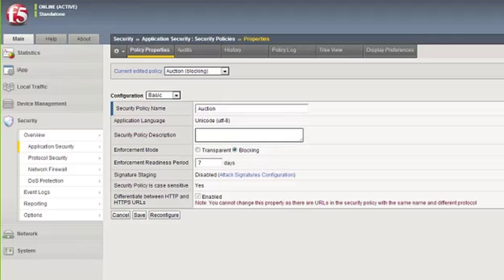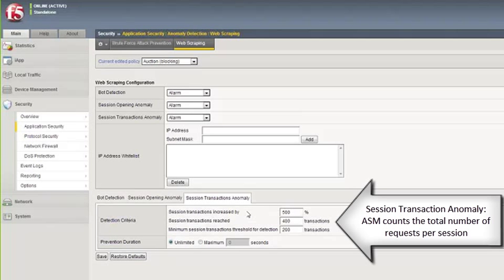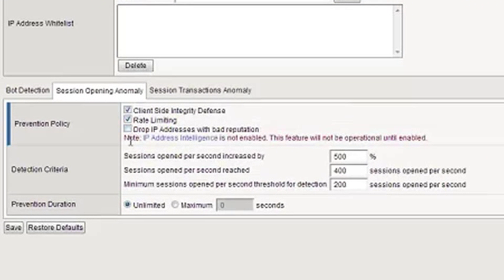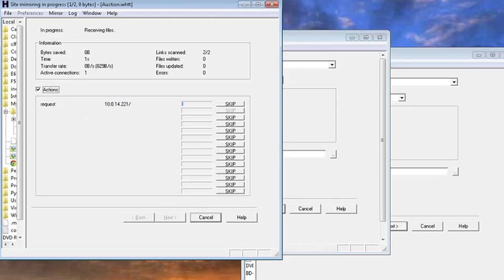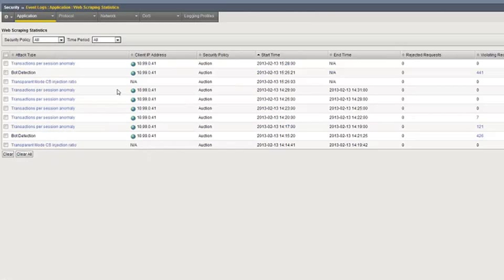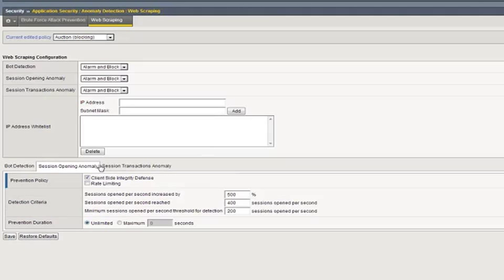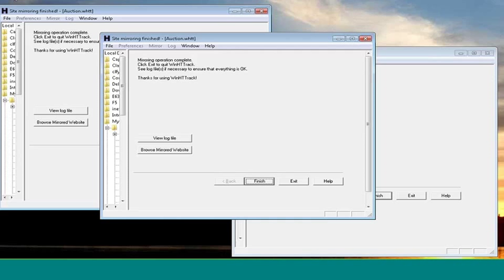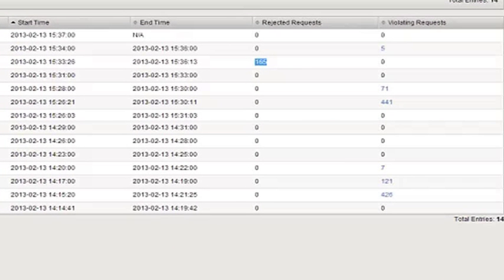Inside Look: BIG-IP ASM Botnet and Web Scraping Protection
Peter Silva meets with WW Security architect Corey Marshall to get an inside look at the Botnet detection and Web scraping protection in BIG-IP ASM.